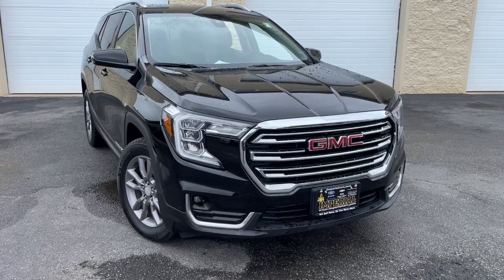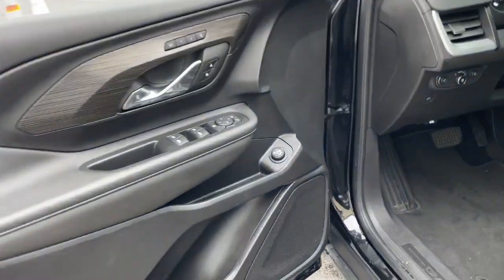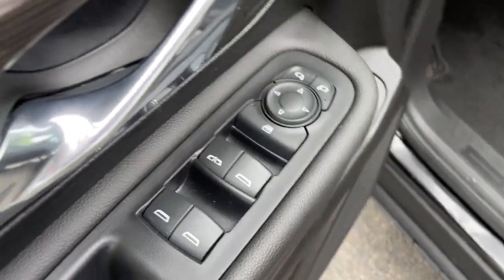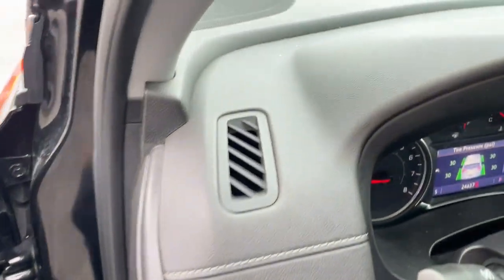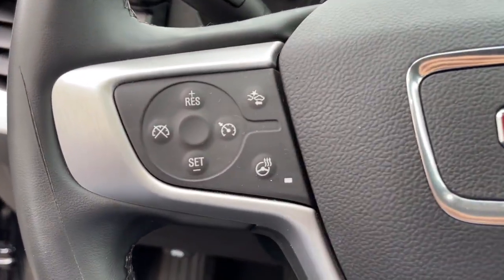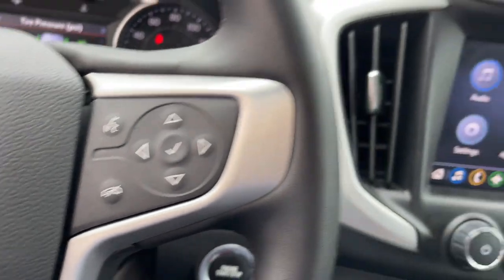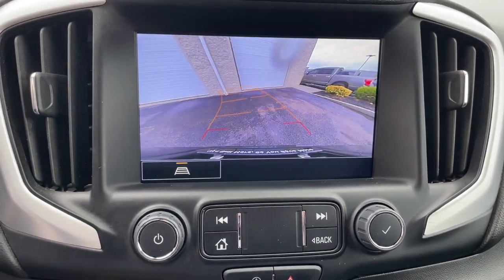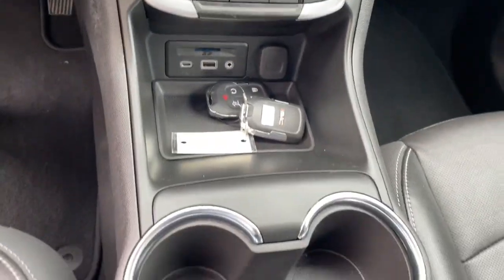2023 GMC Terrain SLT MA Milford, Franklin, Worcester, Framingham MA Providence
Pre-Owned 2023 GMC Terrain SLT available at Imperial Chevrolet located in 18 Uxbridge Rd, Mendon, MA, 01756. Servicing the Milford, Franklin, Worcester, Framingham MA Providence area.

You'll have love at first sight with the   2023  GMC Terrain.  Enjoy road trips more than ever before in this handsomely styled Terrain. Its comfortable, flexible interior offers all the amenities and space you need to make the journey relaxing. And you'll love its high safety scores, too! These are just some of the great options this vehicle comes with: Heated Steering Wheel
, Wireless Apple Carplay®/Android Auto®, Apple Carplay®/Android Auto®, Pre-Collision System, Keyless Entry, Back-Up Camera, Power Passenger Seat, Power Liftgate, Heated Mirrors, Satellite Radio. Make the journey in comfort and style in this rugged-looking Terrain. Come in for a test drive. Our team will make it the best part of your day.